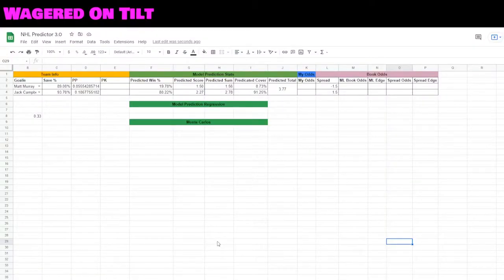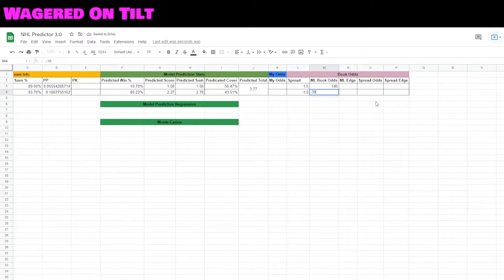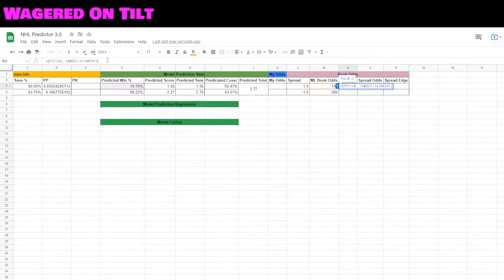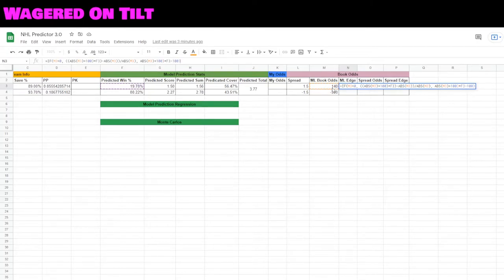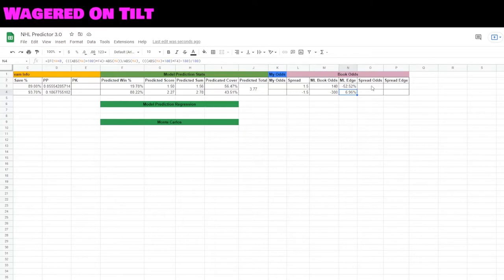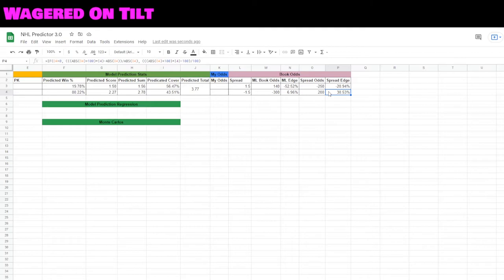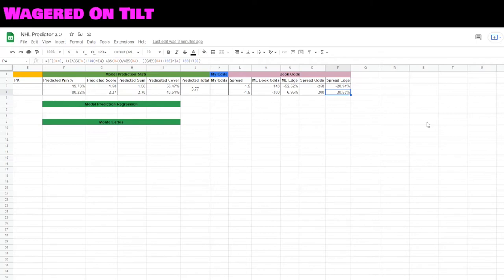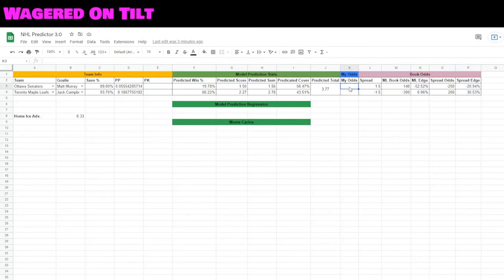NHL Predictor Part 4: Finding Your Edge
This will wrap up the series on how to build an NHL Predictor.

In the video we will review how to find the edge based on the stats you have collected and populated into your dashboard.

As a reminder, this tool can be used for any sport! It is up to the bettor to decide which stats they want to use, and how to set up their predictions. Once that tis in place, these can all fit into this type of tool, and finding the edge will always be the same.

This tool has been used for both NHL, and MLB. As of now I am looking into using it for the NFL, and a few other sports.

You can combine this tool with the props tool.

Have an idea on what to use this tool for, or want to see a way you can implement this into another sport?

Thank you for sticking with it, and as always, Happy Wagering!